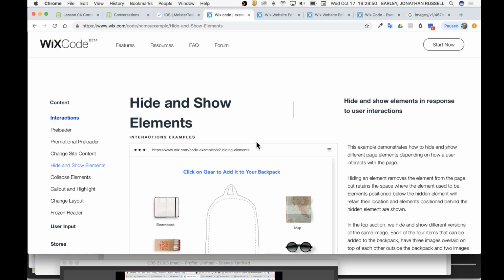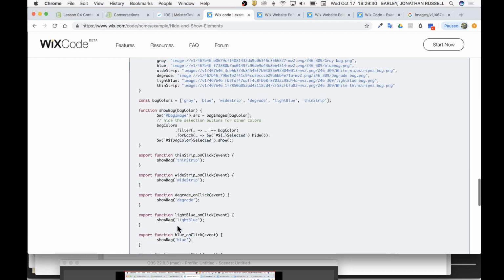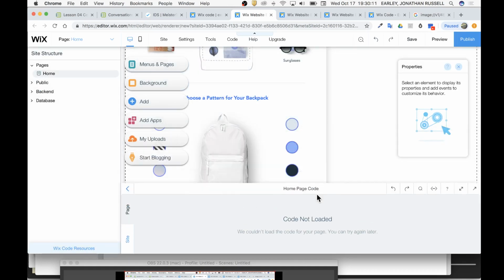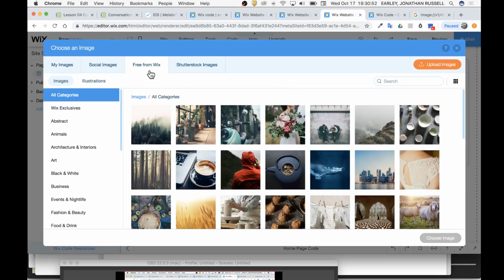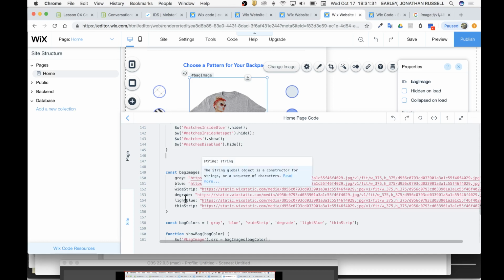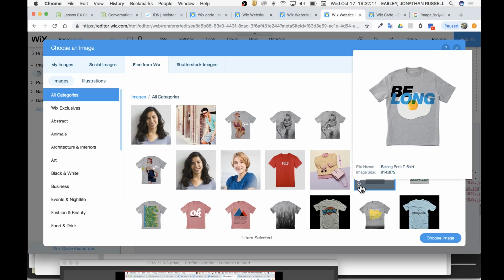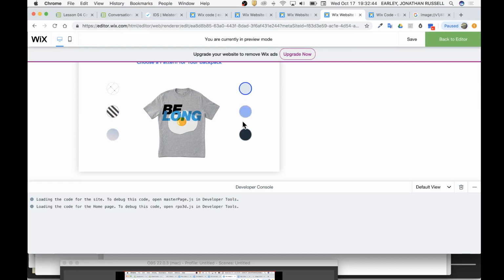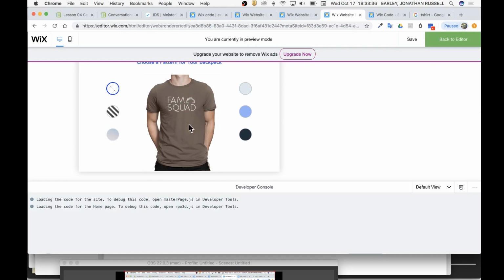Swapping Images in Wix Code